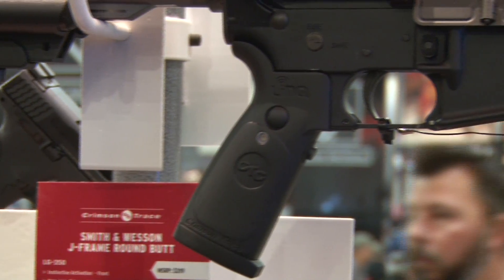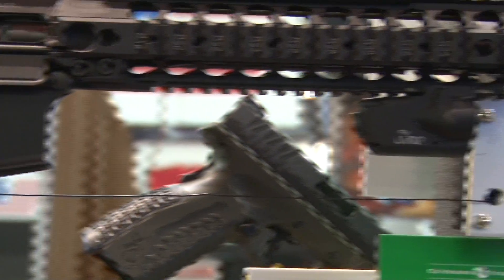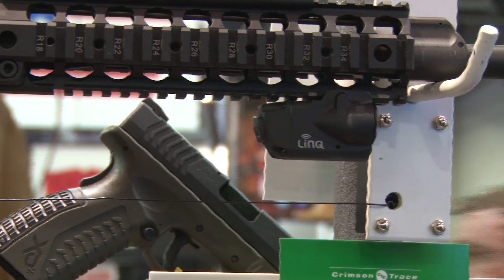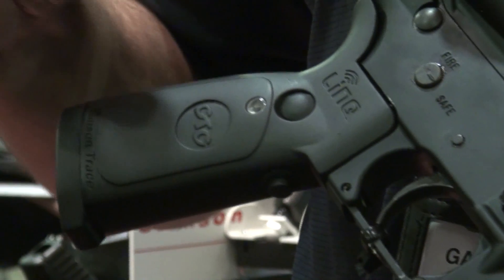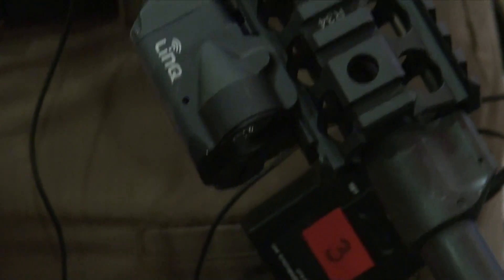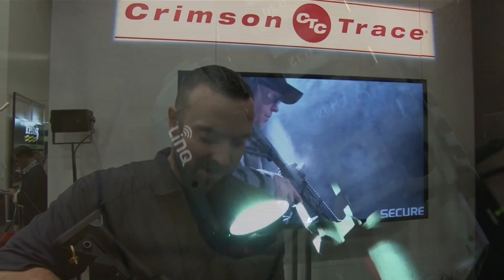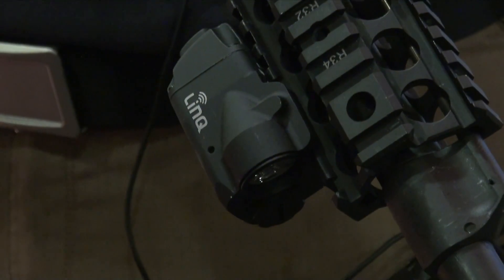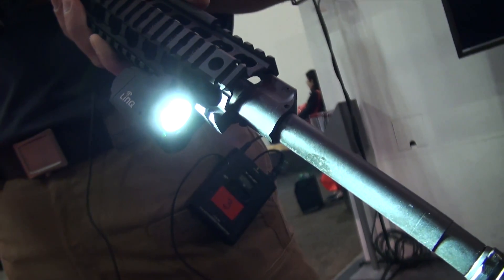SHOT Show 2016: Crimson Trace LinQ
Crimson Trace's new LINQ is a system that wirelessly connects the pistol grip/controller and fore-end-mounted laser/light module on your AR rifle.